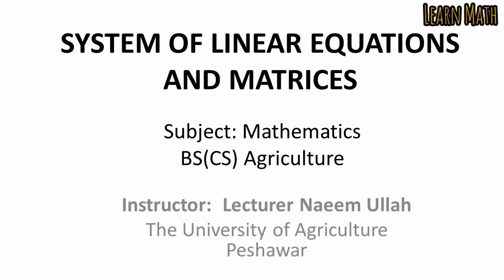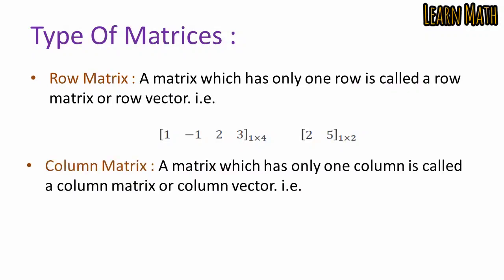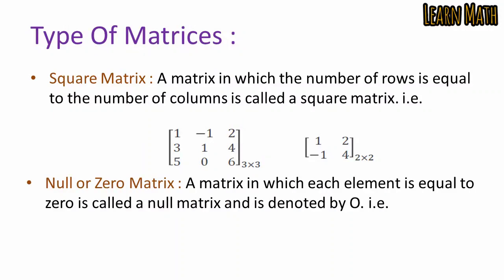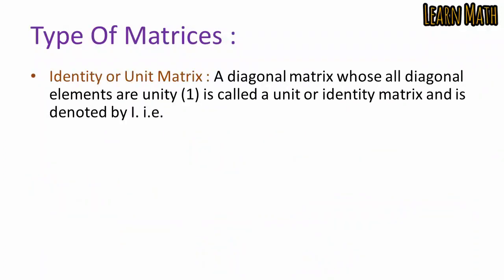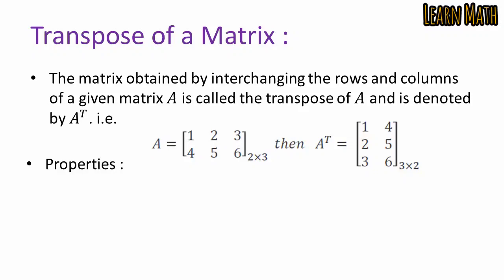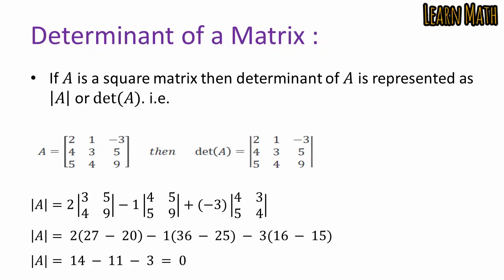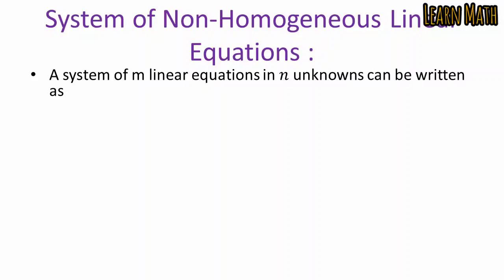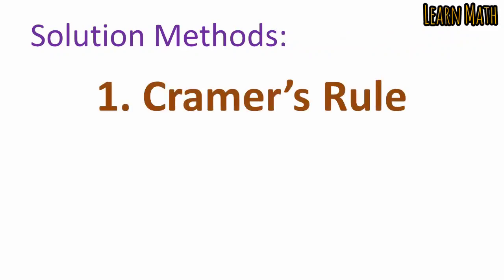System of Linear Equations and Matrices | Part 2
In this Lecture I have explained introduction of Matrices and their application to solve the system of Linear equations.